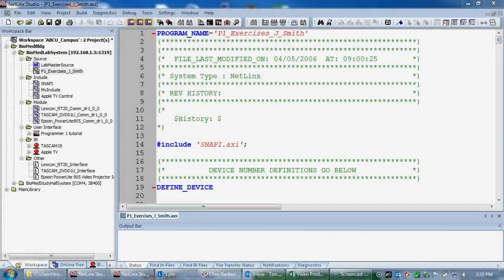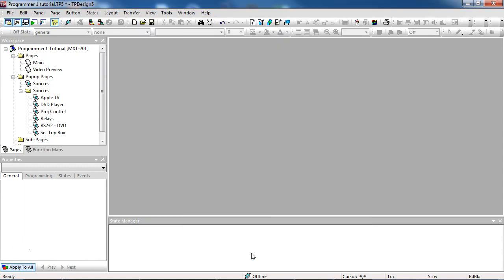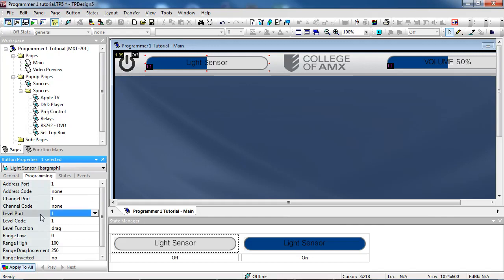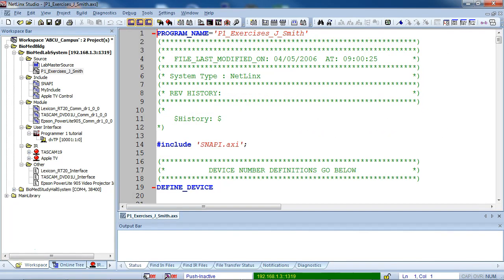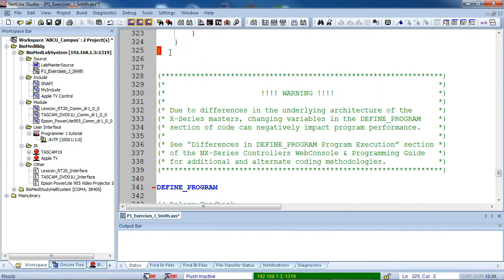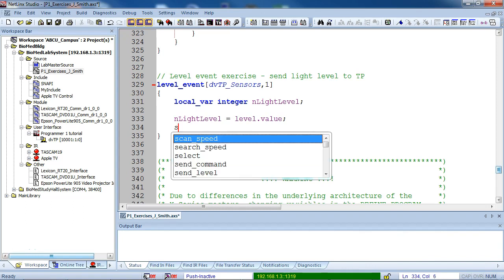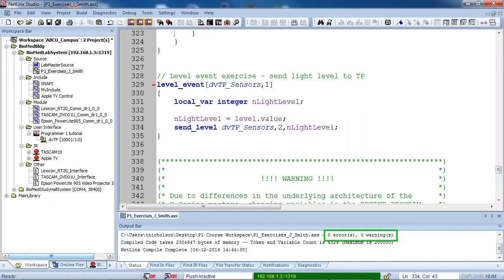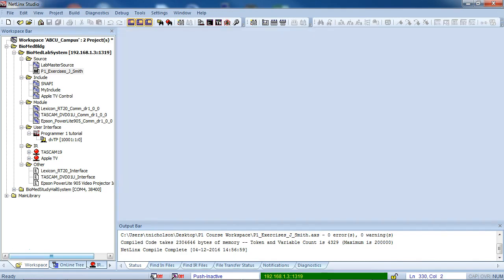1.09.4 Levels Exercise Solution